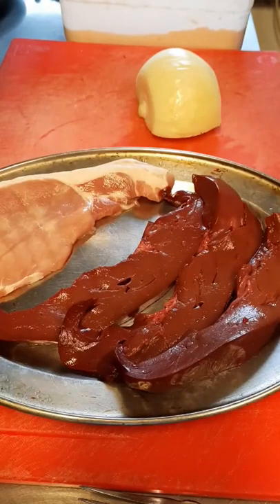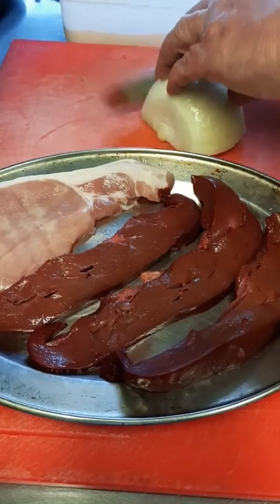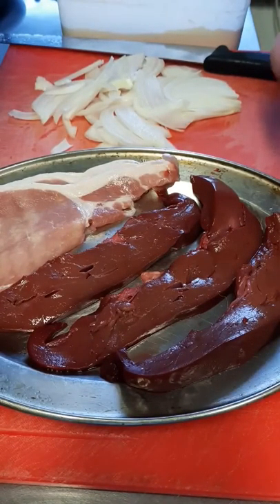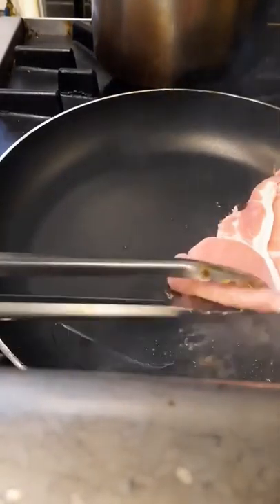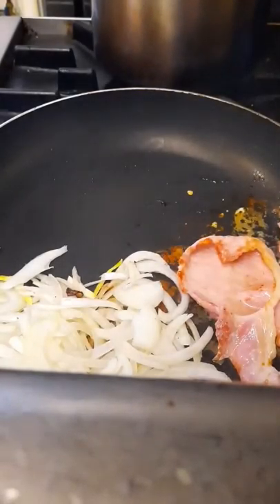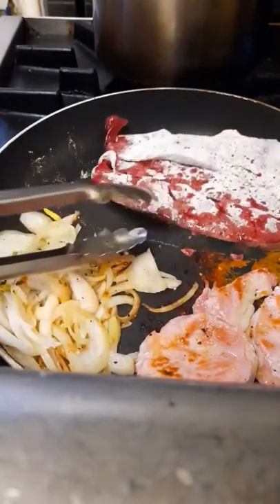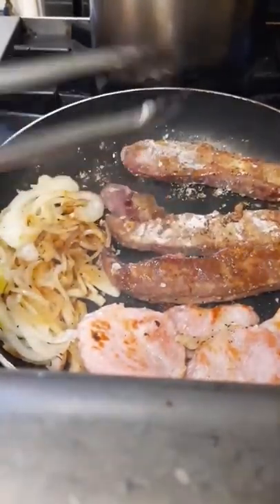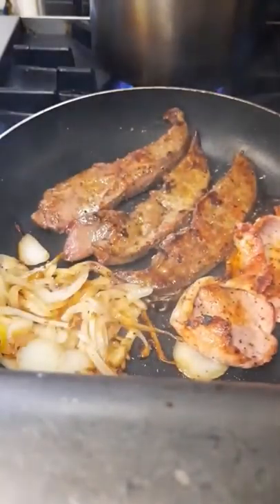Saute lamb's liver,bacon and onions.